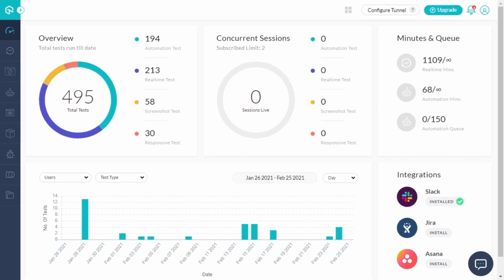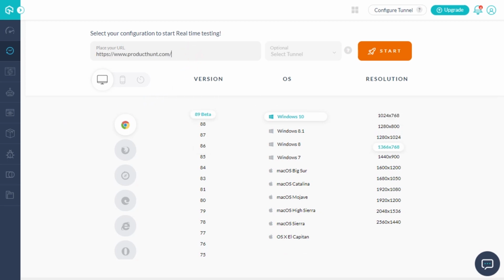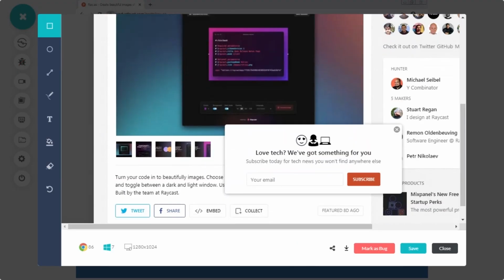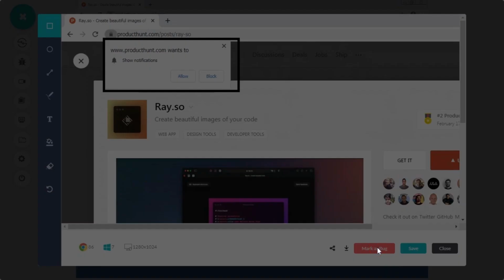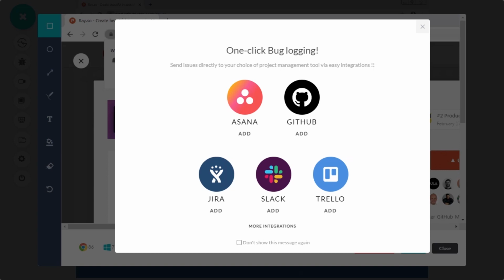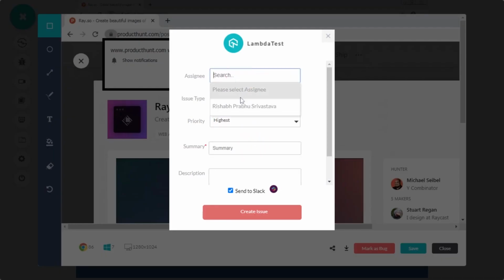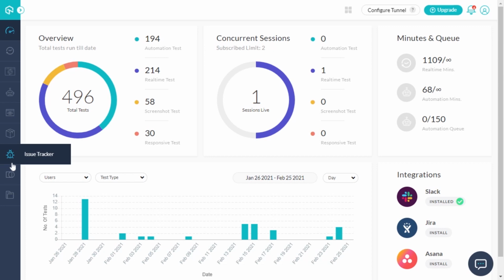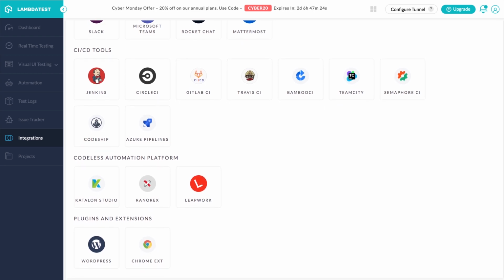How To Mark Bugs Using Real-Time Testing? | One-Click Bug Logging | Part II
With this Real-Time Testing Tutorial For Beginners, you will learn how to mark bugs and share them across your favorite team collaboration, bug tracking & project management tools like Jira, Asana, Trello, Slack, Microsoft Team, etc., in just a single click.

This TestMu AI tutorial on Real-time Testing teaches everything about Real-Time Testing features including performing one-click bug logging. With this, you can share the screenshots across your favorite team collaboration, bug tracking & project management tools like Jira, Asana, Trello, Slack, Microsoft Team, etc., in just a single click.

Real-Time testing is a feature that allows you to perform live-interactive testing of your website on more than 3000 real browsers and operating systems hosted over the TestMu AI cloud. But that is not all. You can switch environments, add to your Favorites, mark bugs, record videos, view gallery, change resolutions instantly, save to project, change Idle timeout, perform geolocation testing, timezone testing, and much more.

Ｖɪᴅᴇᴏ Ｃʜᴀᴘᴛᴇʀꜱ
00:00 Introduction to Real-Time Testing Tutorial
00:22 What is a Real-Time Testing feature?
01:21 What is an inbuilt image editor
02:26 How to mark a bug and share it with the team?
03:20 Conclusion